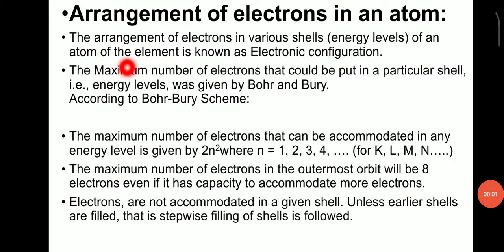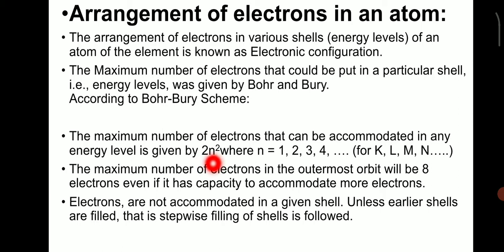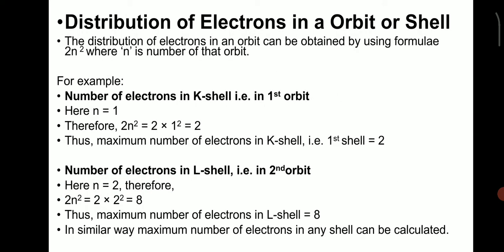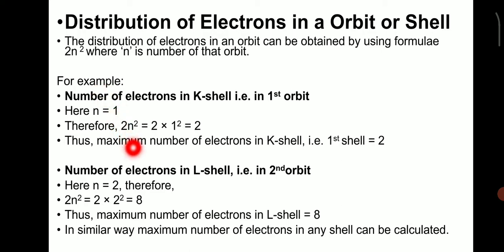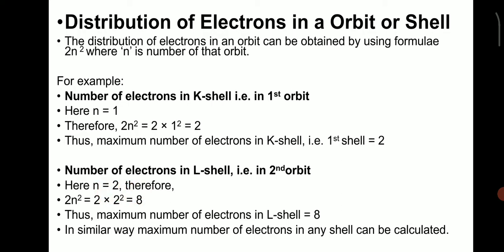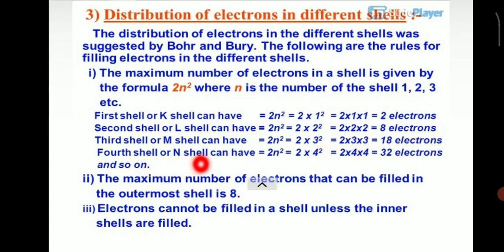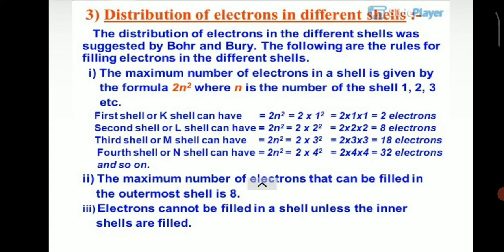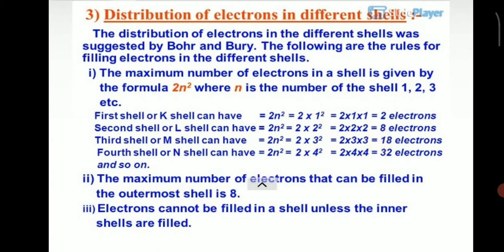IX 3, 20 jan